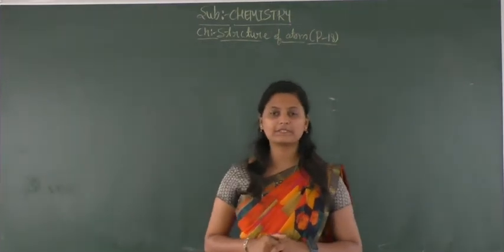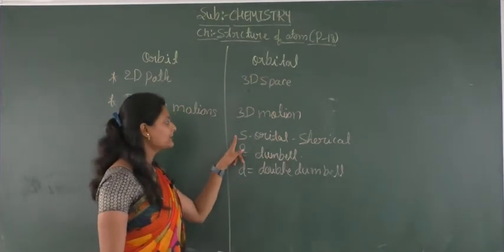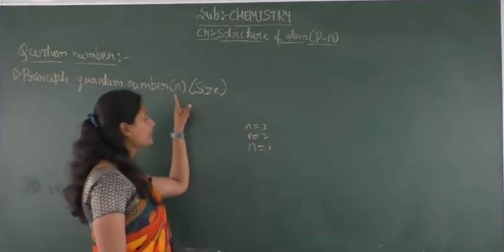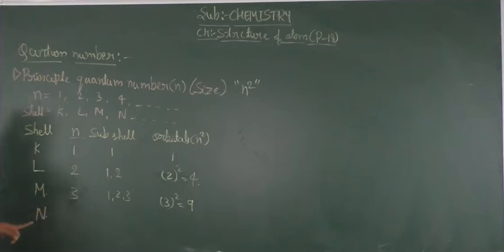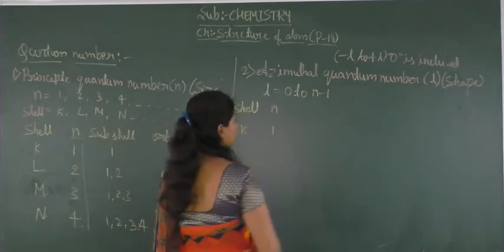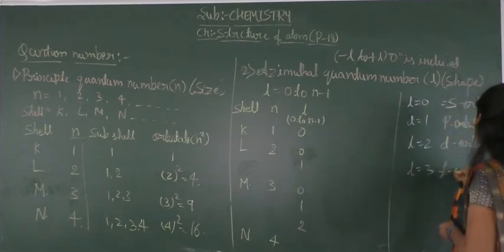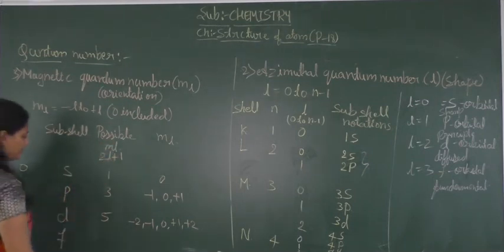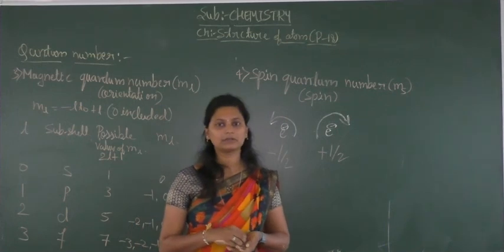Chemistry part 41